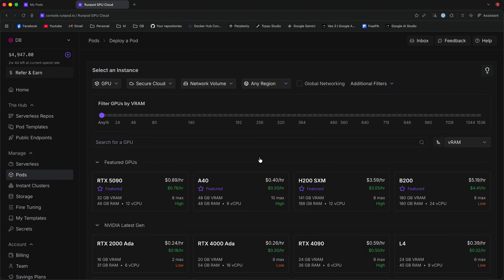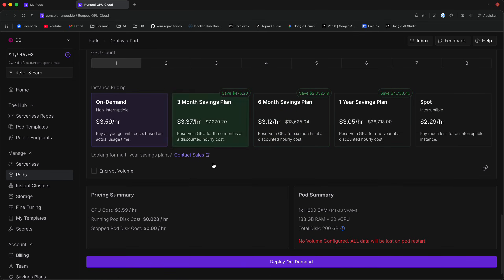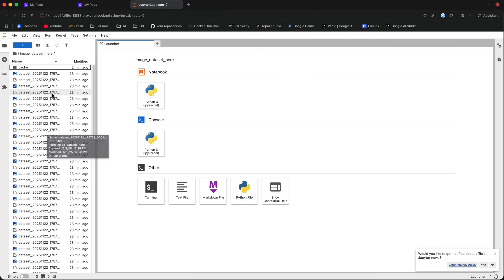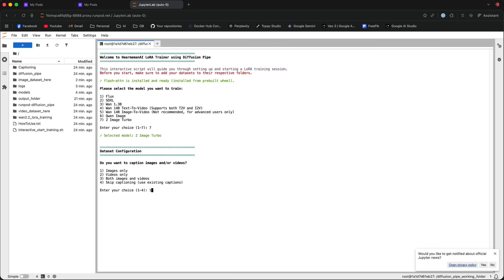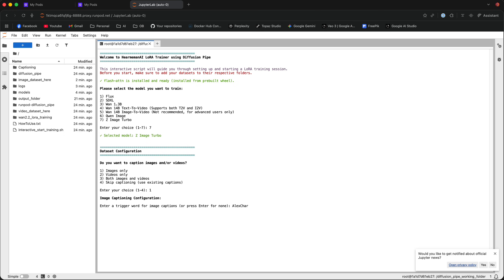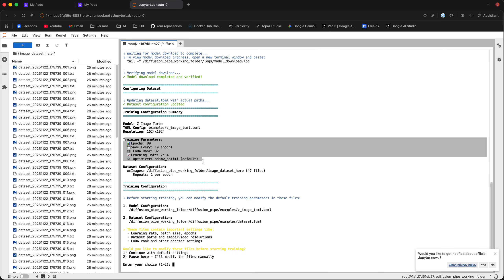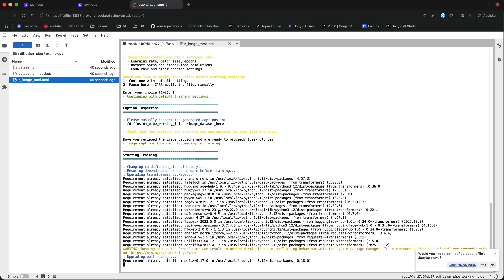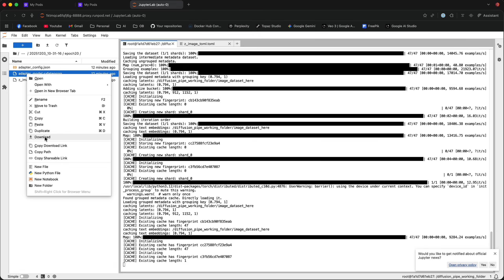Train an AI Influencer LoRA with Z Image Turbo on RunPod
This video takes you through captioning a dataset and training a Z Image Turbo LoRA on RunPod.

To use your LoRA you can use my Qwen Image RunPod template:
Make sure to set download_z_image to true in the environment variables before deploying.